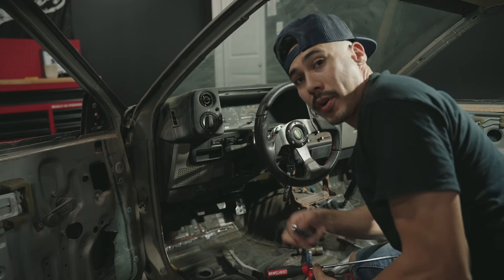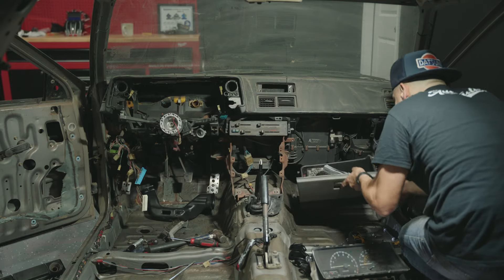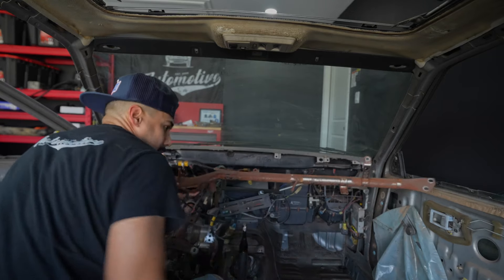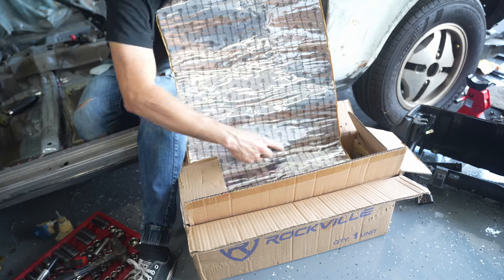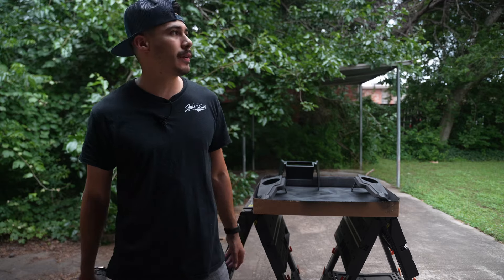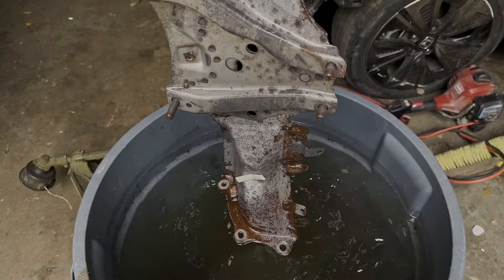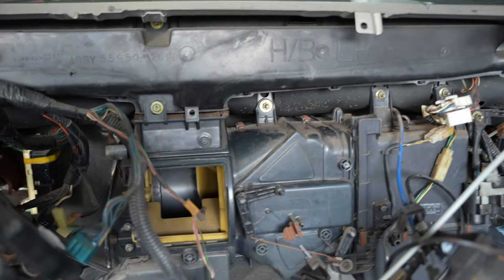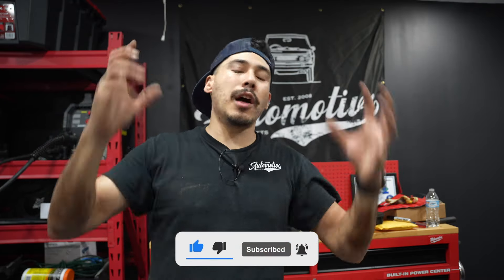Toyota Corolla AE86 GTS Gets Ripped APART// Full Restoration PT.2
As we continue to build this iconic ae86 Toyota corolla hatchback and turn into the initial D Concept, a lot of work still lies ahead of us. Watch as we continue to trans form this car from the inside out to make the car dream come to life. Enjoy.